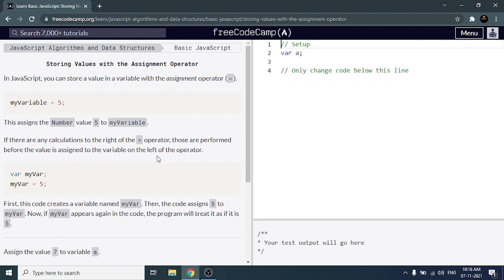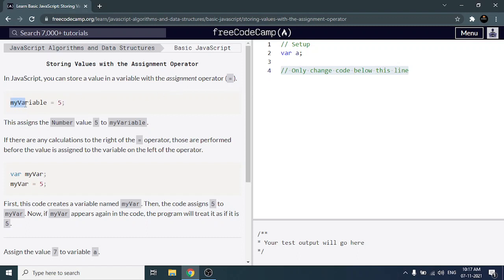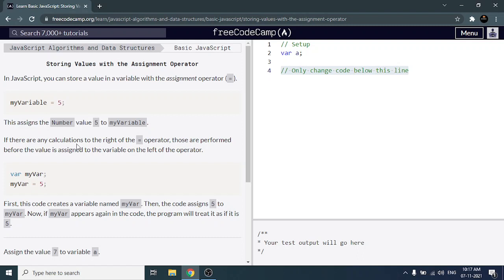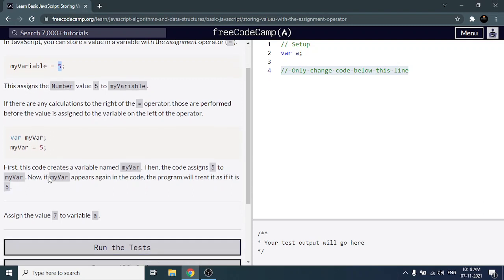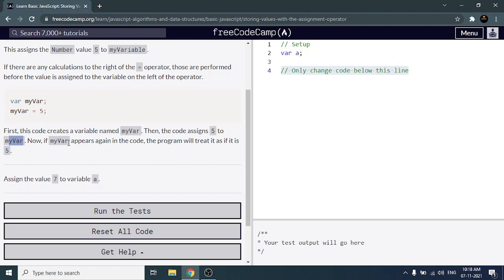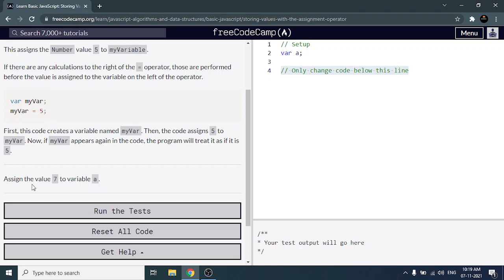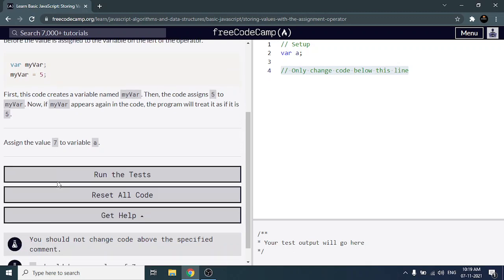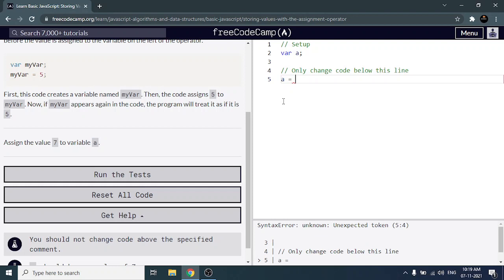Storing Values with the Assignment Operator - Freecodecamp.org | Video 3 | Basic JavaScript